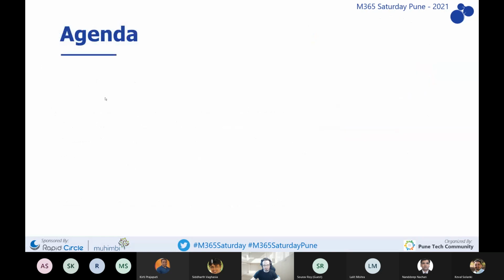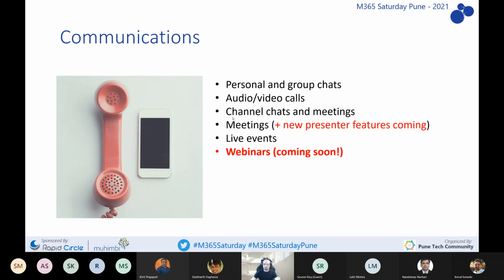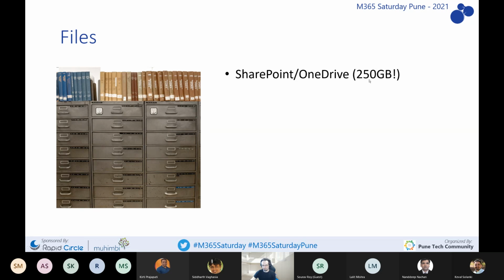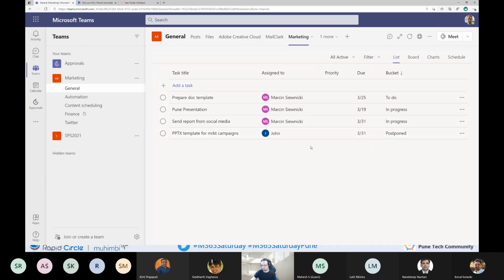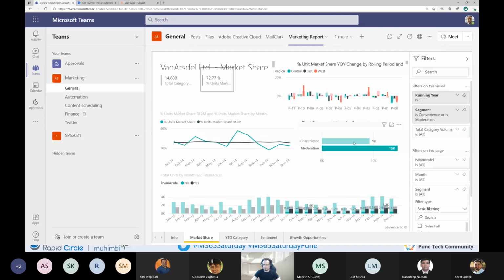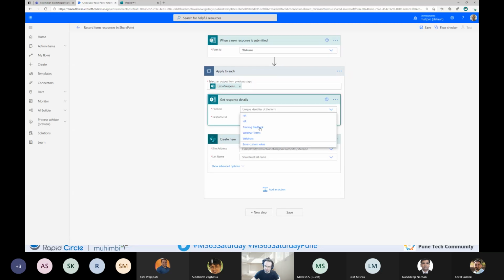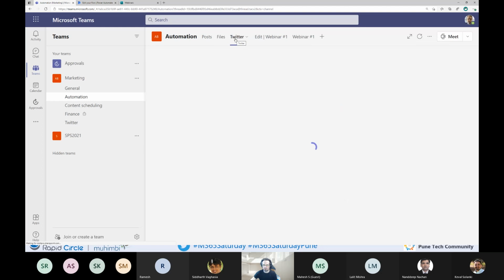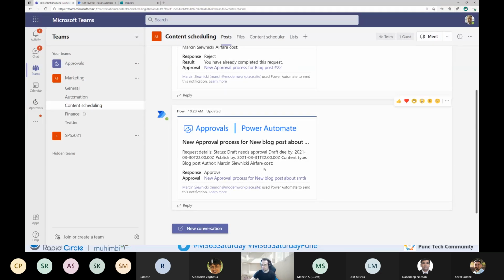Case study - How to build Marketing Team by Marcin Siewnicki